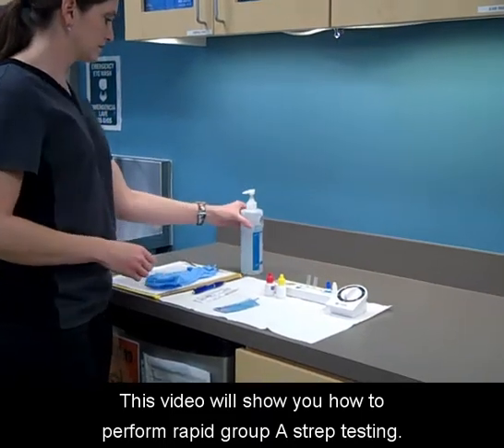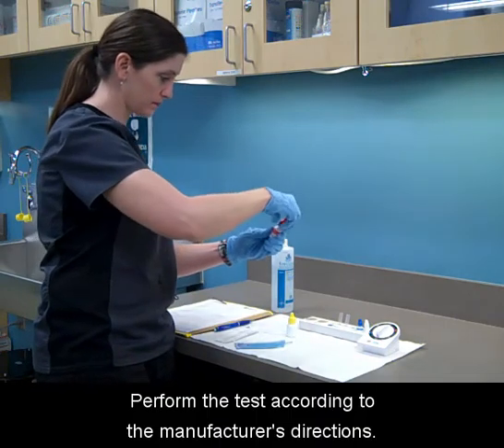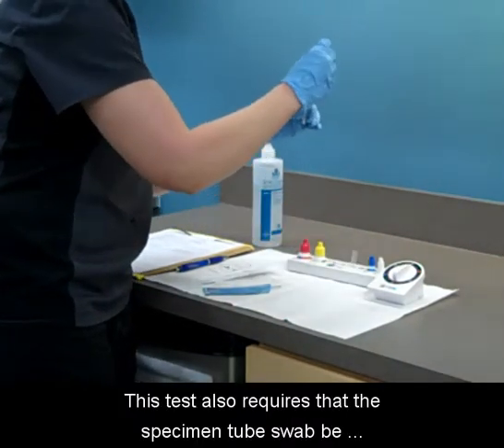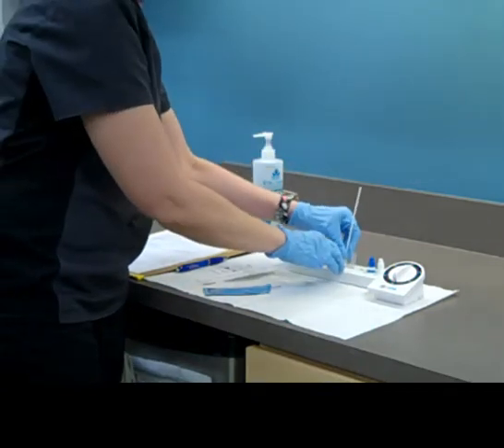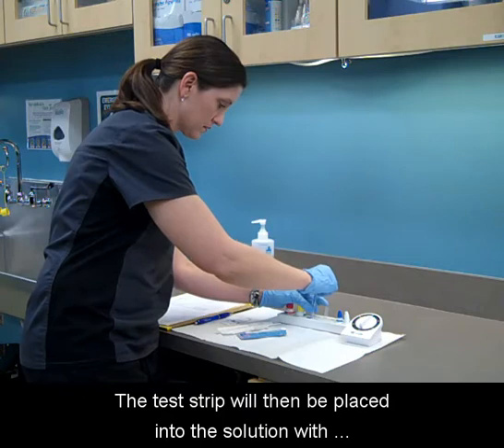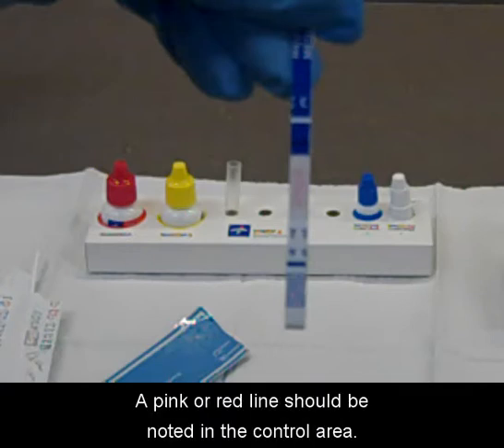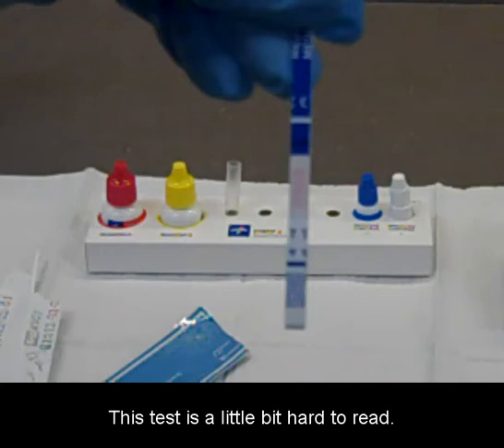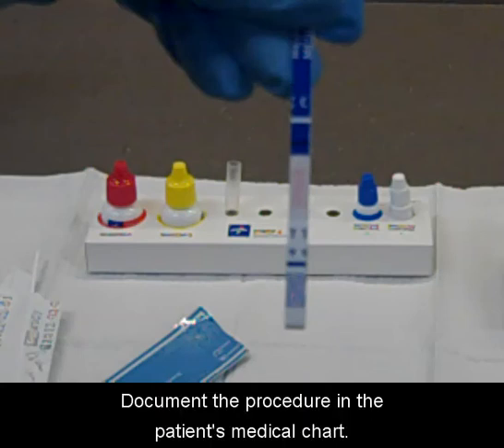Perform Rapid Group A Strep Test